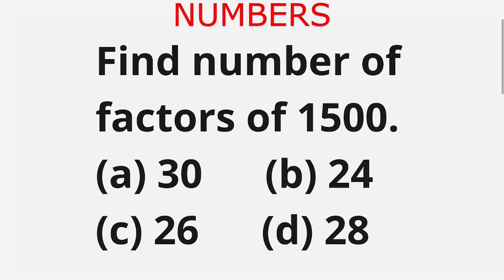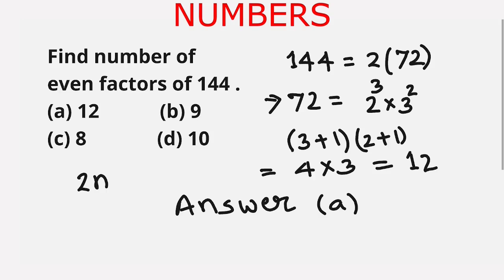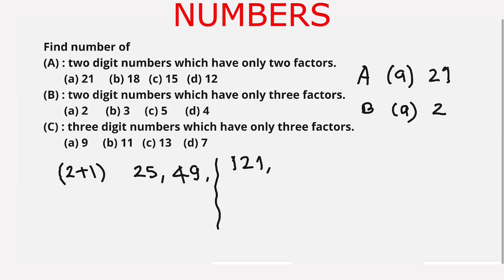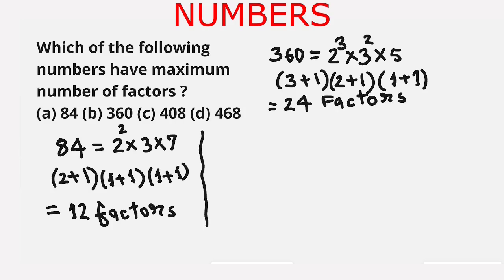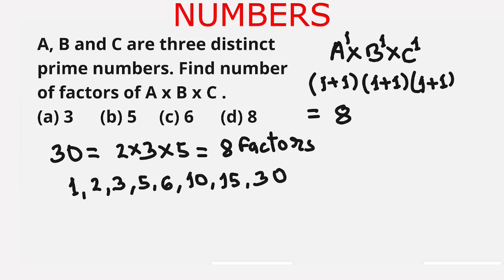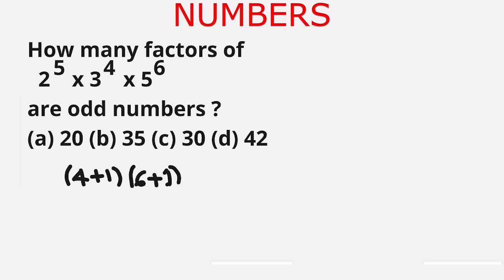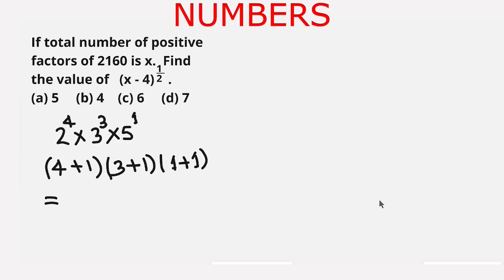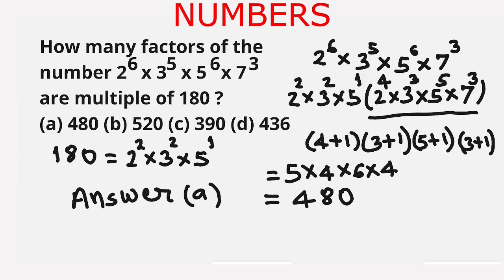Problems on Numbers | Part 26